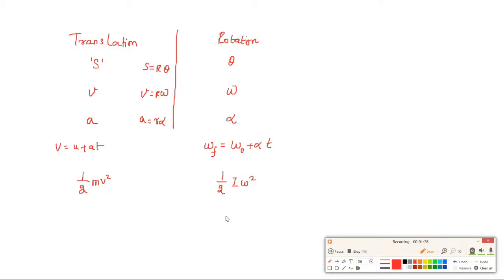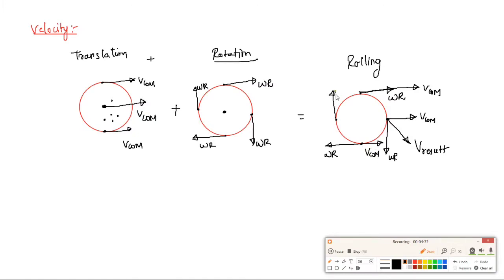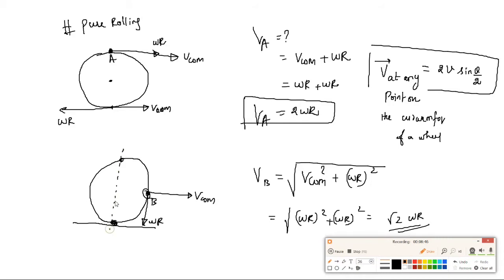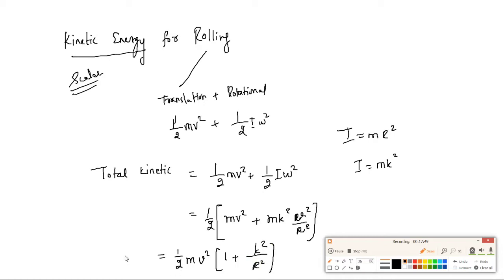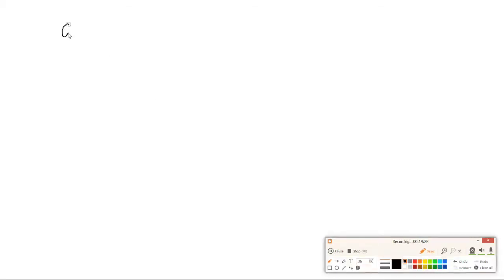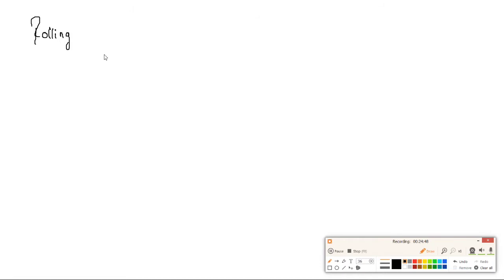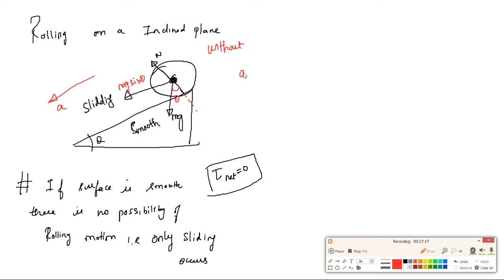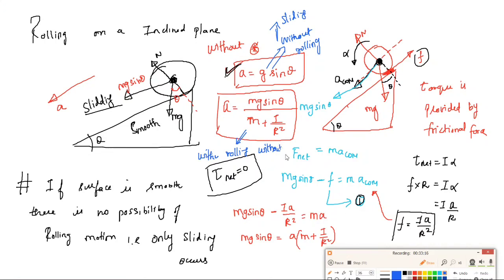RIGID BODY DYNAMICS || ROLLING MOTION #1 || NEET || JEE || TAMIL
Complete concepts based on rolling motion have discussed. See full video, you will definitely able to solve problems based on this concept.

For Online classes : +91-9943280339